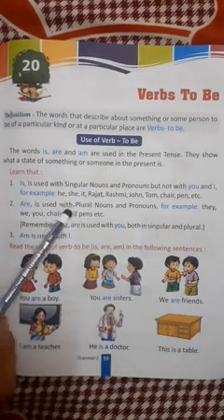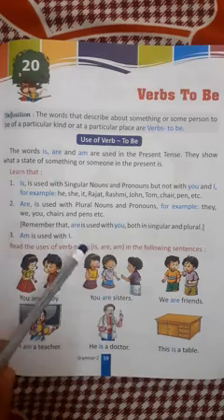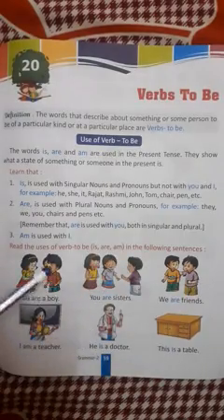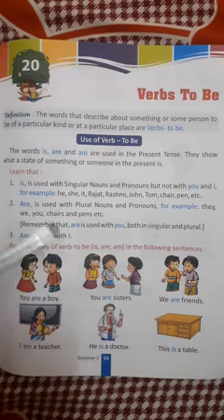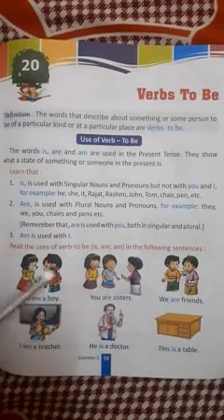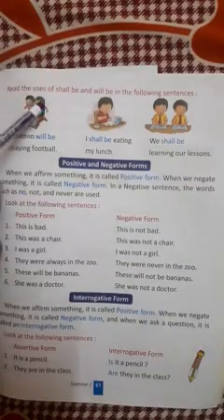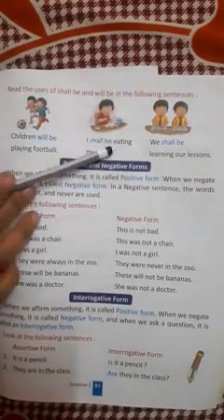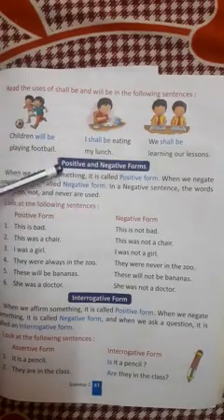22 January 2021